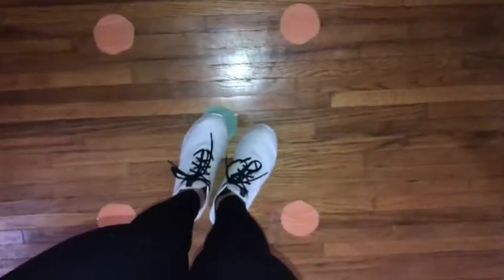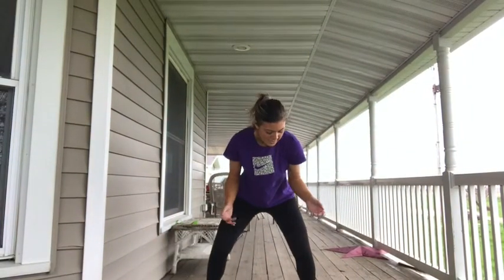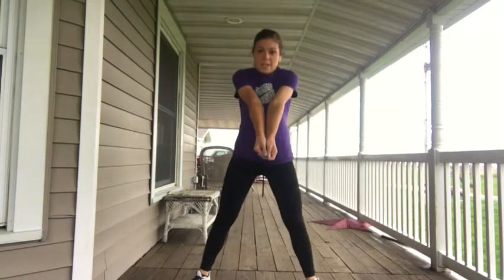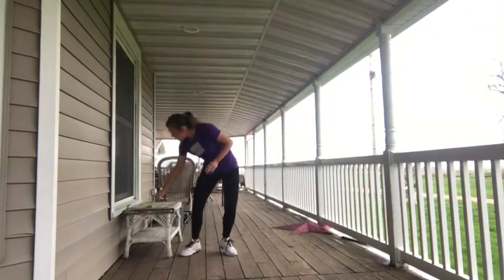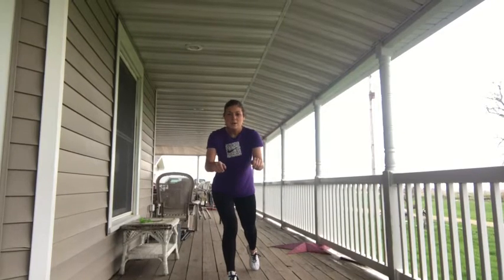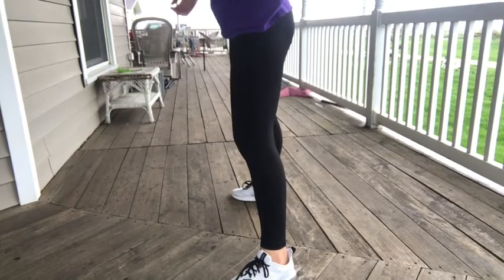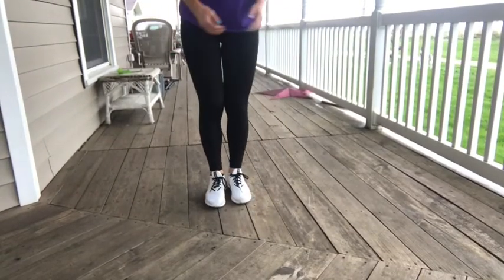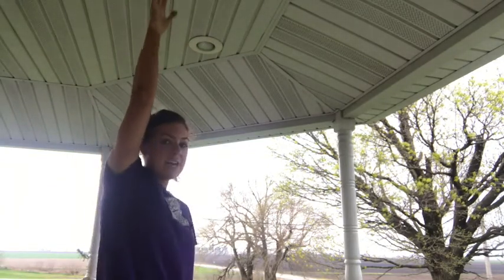Volleyball Series: Day 2 (Having Grit & Hitting Approach)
Hey guys!

For those of you that don't know I'm a volleyball coach. I wanted to create this playlist to give you ideas for drills or information if you are a beginner! There will also be workouts for you to follow along with!

"Be kind to one another, tenderhearted, forgiving one another, as God in Christ forgave you.” Ephesians 4:32

Social Media!
VSCO: @katiecampbell13

XOXO
katie